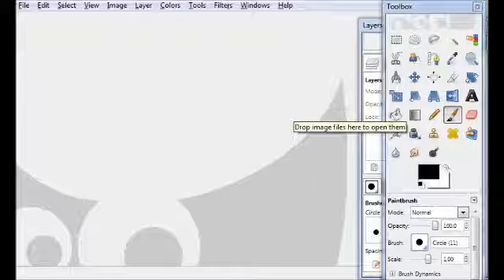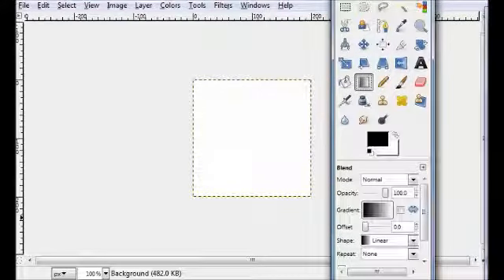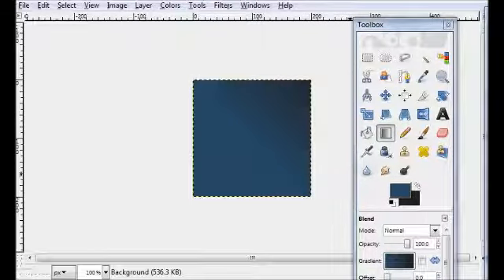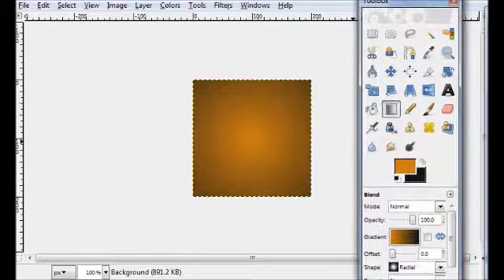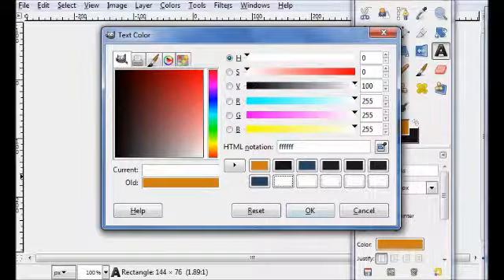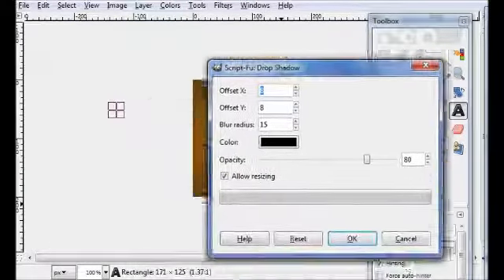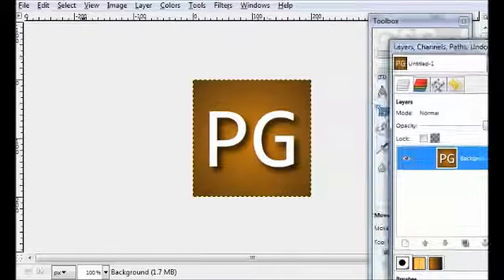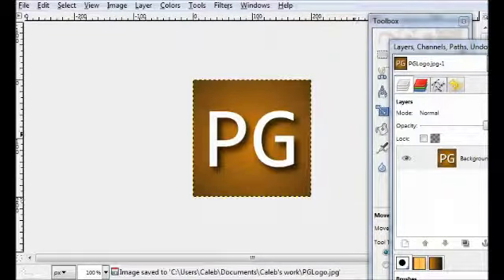Youtube Icon Tutorial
Miniroo92 shows you how to create your very own YouTube Icon in less than ten minutes.